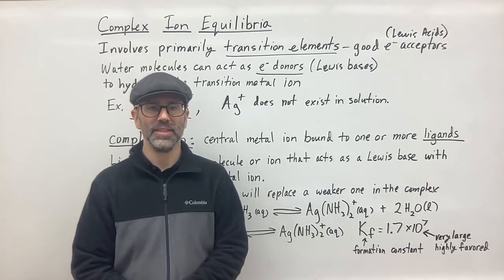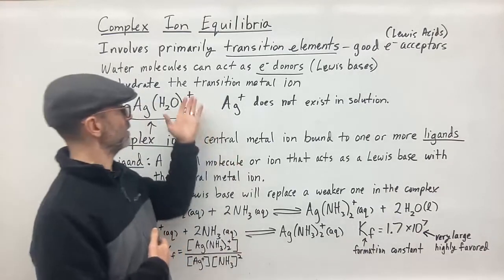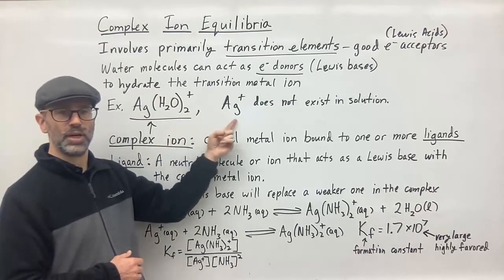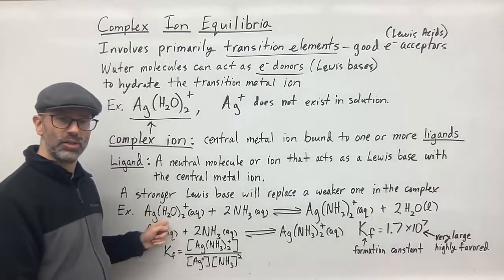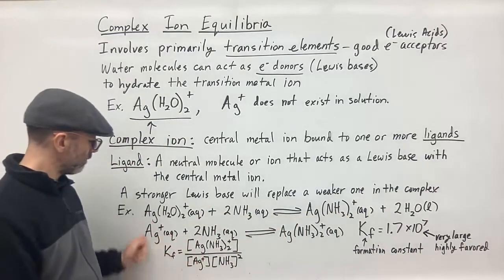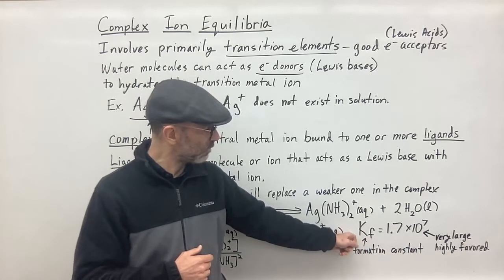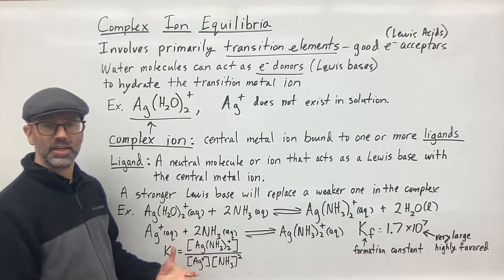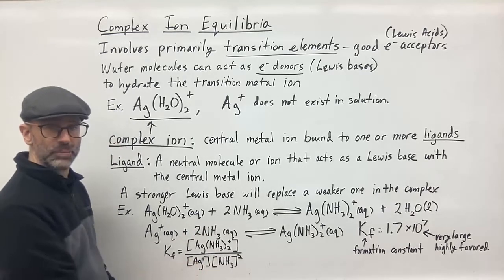Complex Ion Equilibria